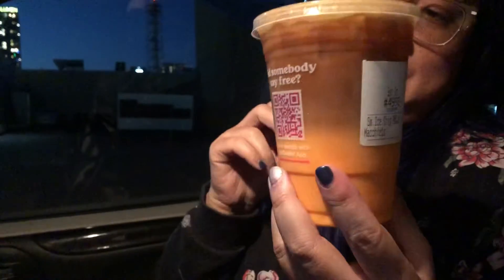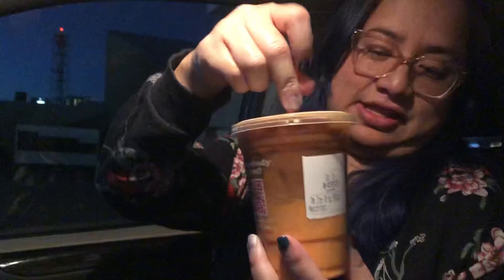Dunkin donut peanut butter cup macchiato review